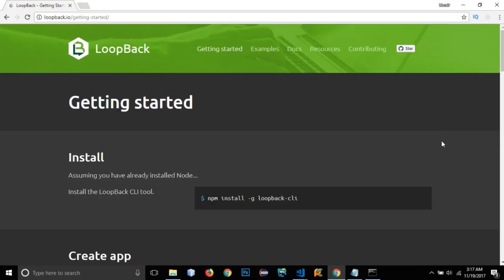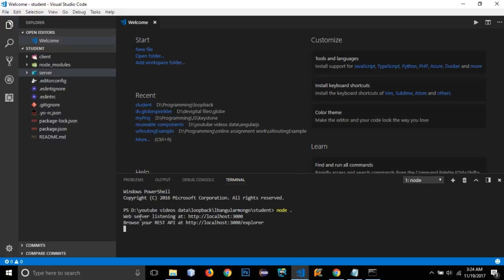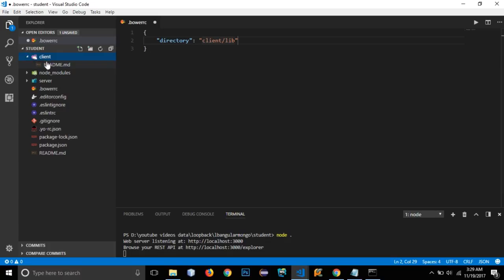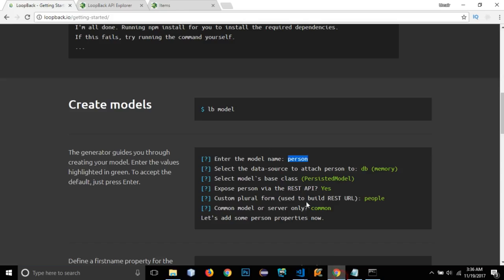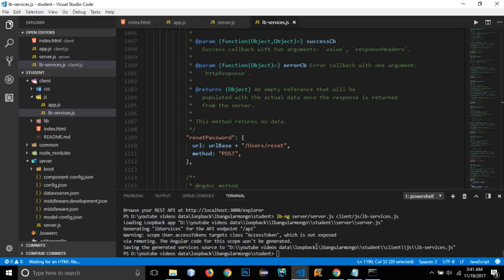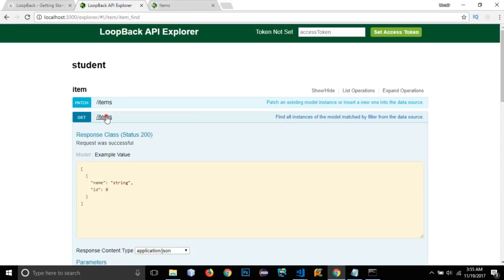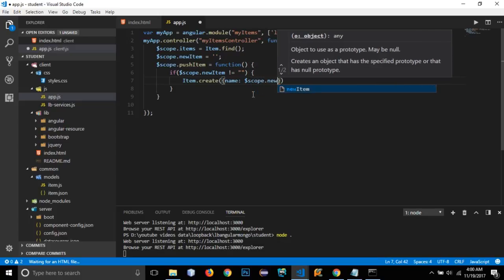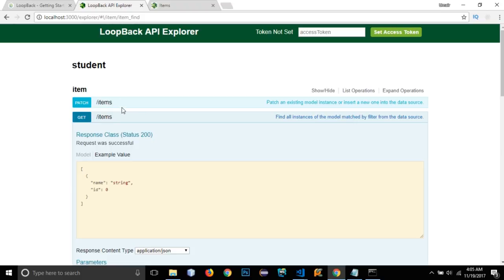Loopback with Angular and MongoDB #1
Loopback is one of the most widely used node framework for creating rest full apis and proper interface for managing those apis. This tutorial will teach you what is loopback, how to use it with angular and how to connect mongodb with it.

Following commands are used in this tutorial.

npm install -g loopback-cli
lb
navigate to project folder and run  'node .'
lb model (to add new model)
node .
edit files in middleware.json
add .bowerrc file
bower install angular angular-resource bootstrap
edit index.html file
localhost:3000/index.html
create js folder in client
lb-ng server/server.js client/js/lb-services.js
lb acl
to install mongo connector with loopback:
npm install --save loopback-connector-mongodb
lb datasource mongoDS --connector mongoDB